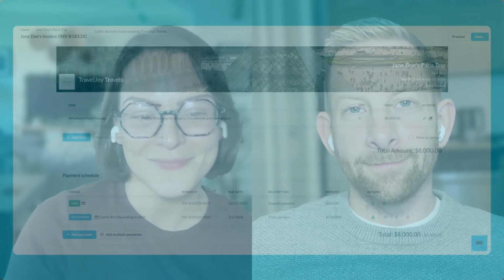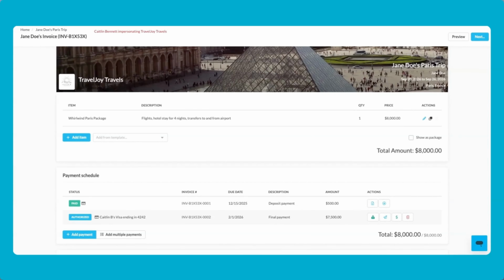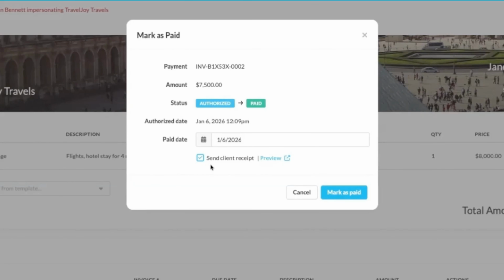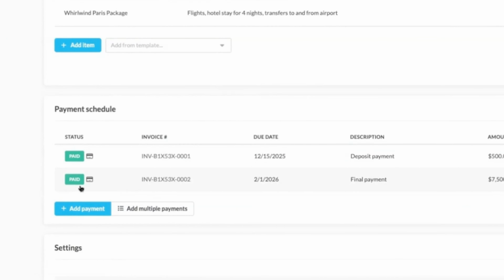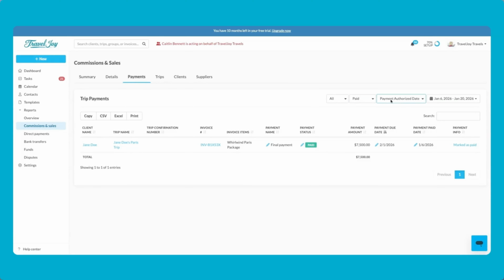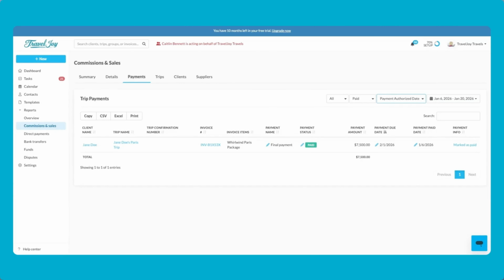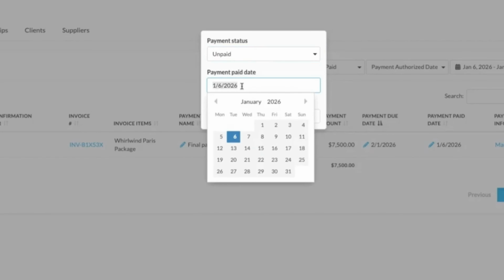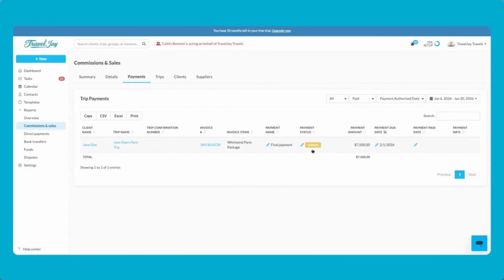Moments of Joy: Mark payments as paid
Welcome to another episode of Moments of Joy, where we share weekly quick tips and tricks on how to get the most out of TravelJoy.

In this episode, we're showing you how to mark a payment as paid and send a receipt after using a client's credit card authorization to pay a supplier. You'll also see how to revert the payment to unpaid if needed. That way, your invoices always accurately reflect what’s already been paid.

You’ll also see how to:
- Mark an authorized payment as paid
- Send a receipt to your client when you mark a payment as paid
- Revert a payment back to unpaid if needed

👉 Have a feature you’d like us to cover next?